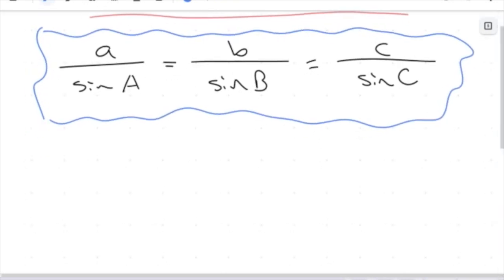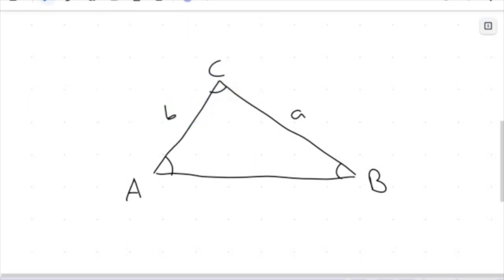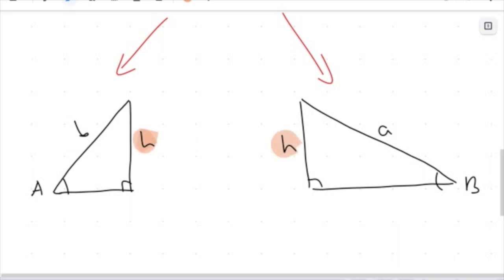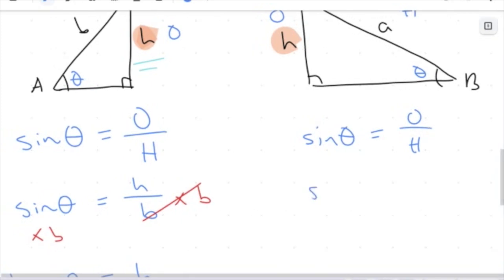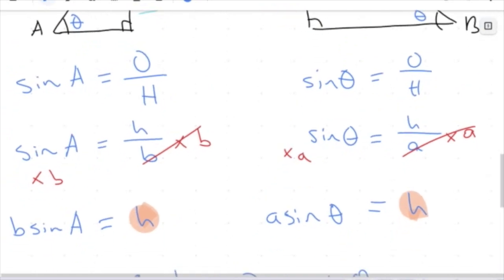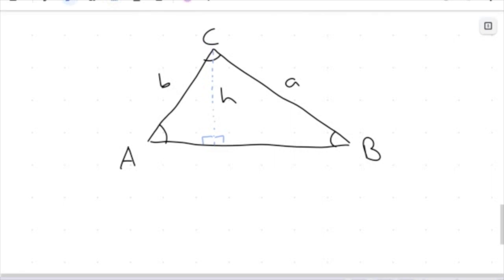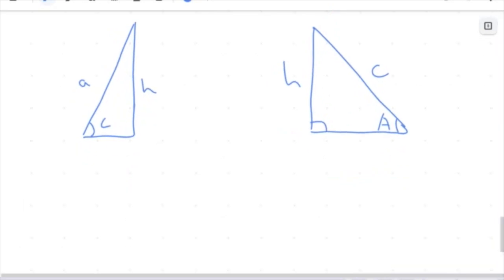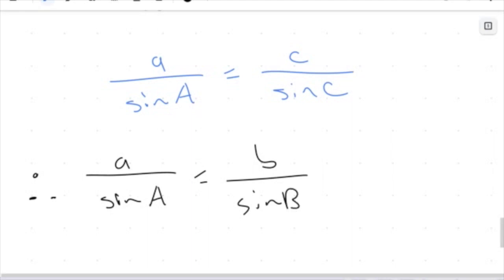The Sine Rule: Understanding the Formula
In this video we will explore and derive a formula called the "sine rule".